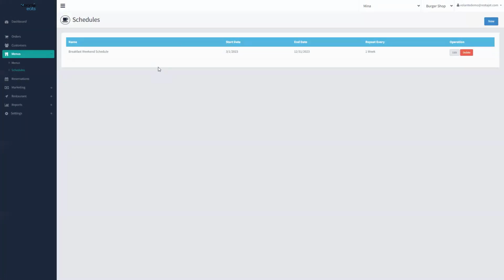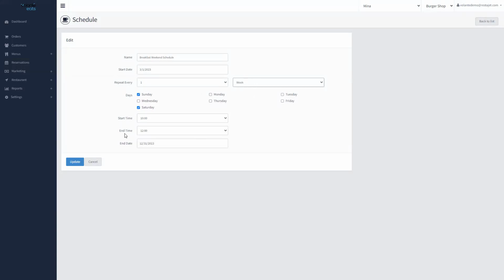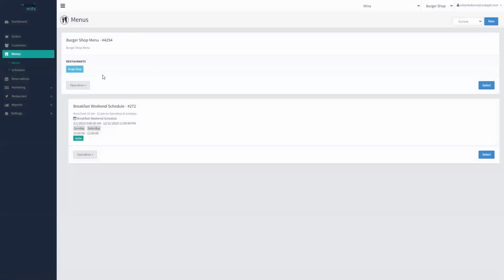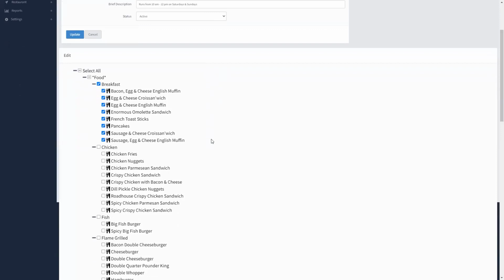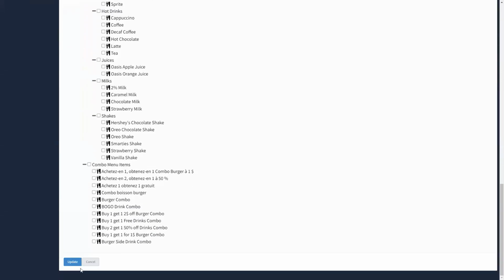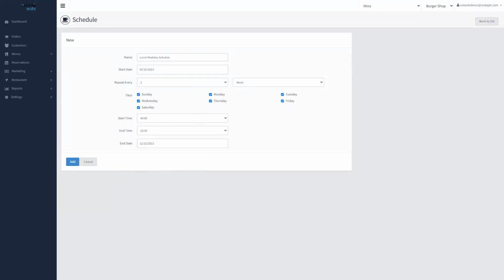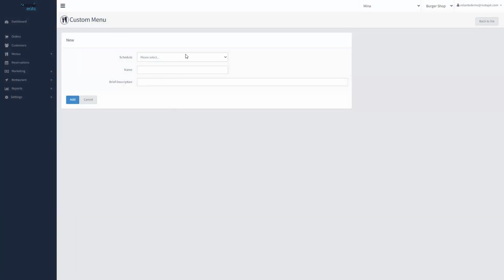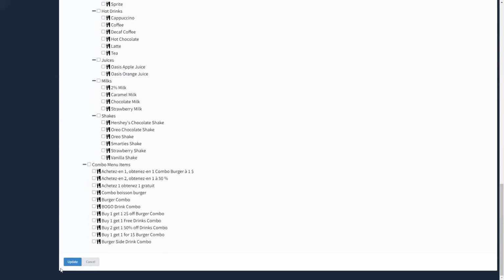Volanté Eats - Scheduling